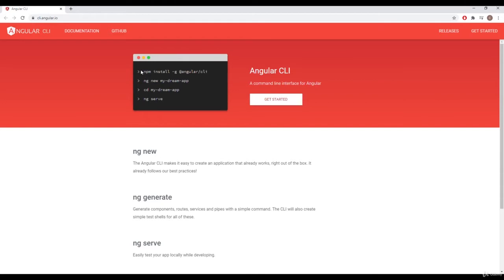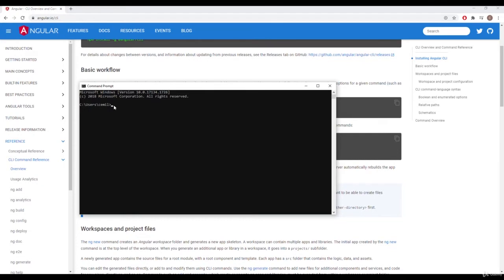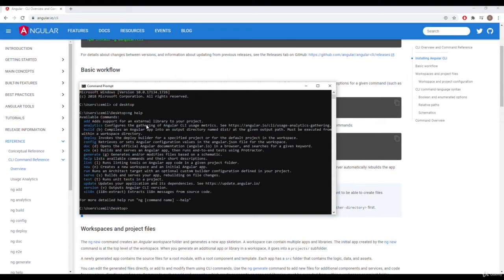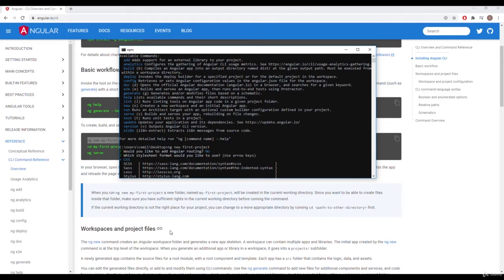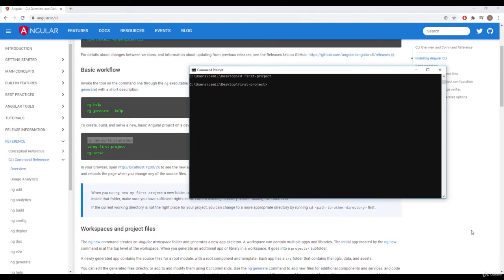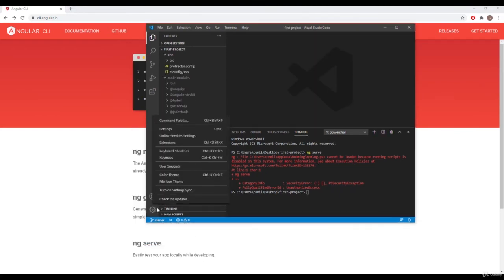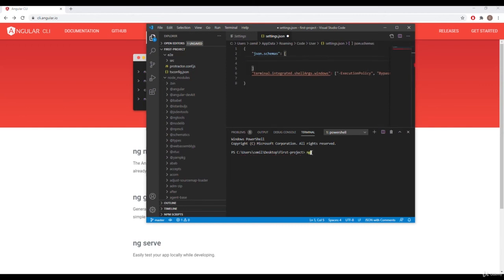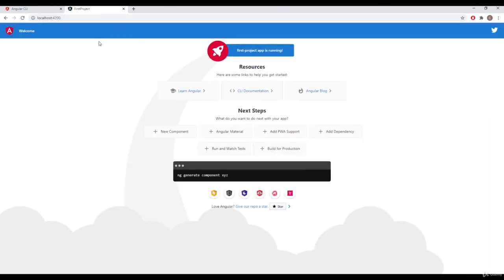How to create first application in Angular ?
Describe how to create first application in angular.